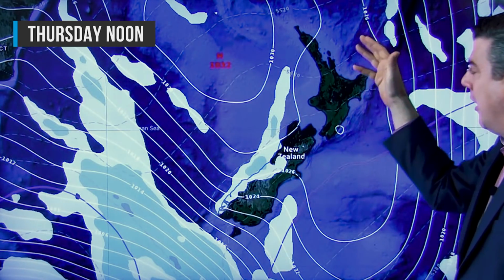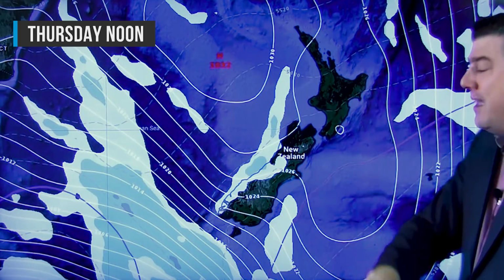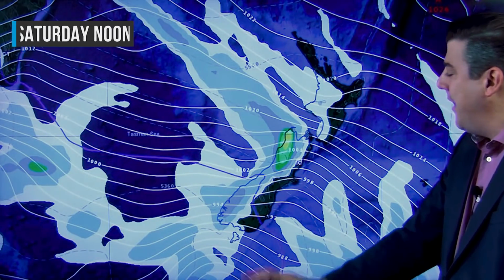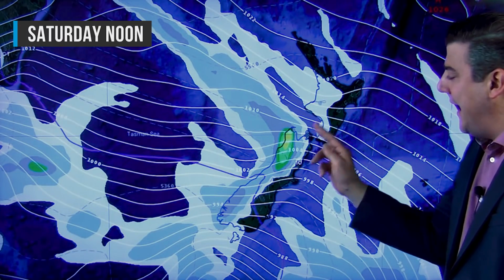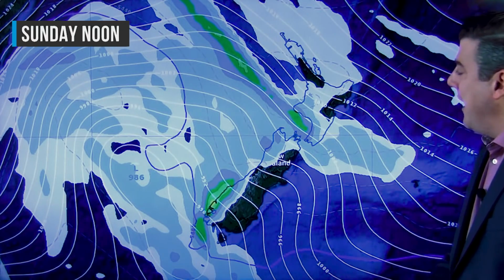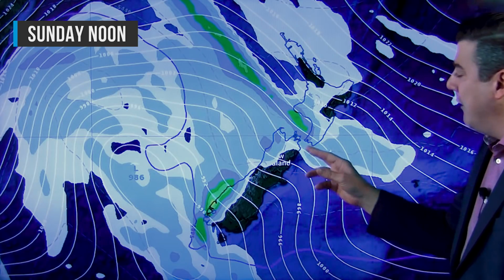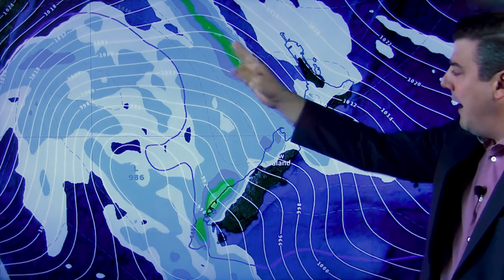Mainly settled rest of week, but weekend goes downhill fast (03/07/18)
: High pressure is dominating the weather this week bringing cool nights but mainly pleasant days with plenty of sunshine (generally speaking) over New Zealand.

By the time we reach Friday a nor’wester will be developing over the lower South Island and by this weekend we expect that wind to go nationwide and become strong, possibly gale, in exposed areas.

Rain looks heaviest this weekend on the West Coast and up to Taranaki - by the end of Sunday much of western NZ looks wet while most eastern areas look mild but windy.

Overnight lows in the upper North Island will be 15 degrees warmer this weekend than they were a week ago.